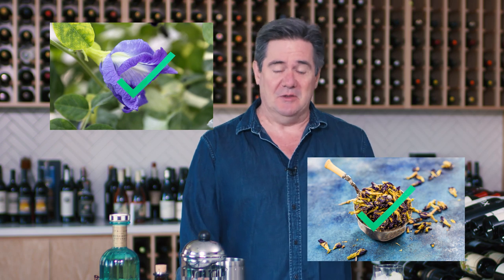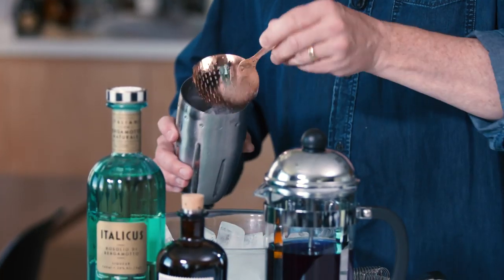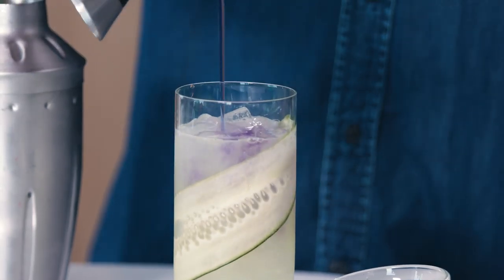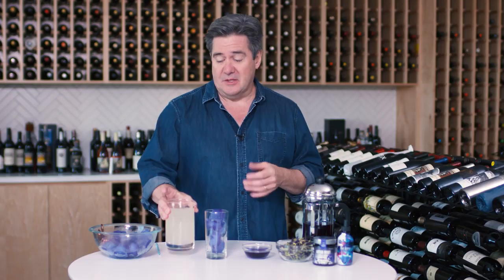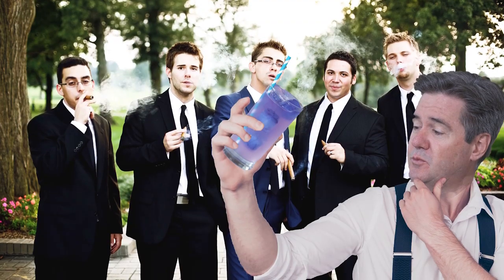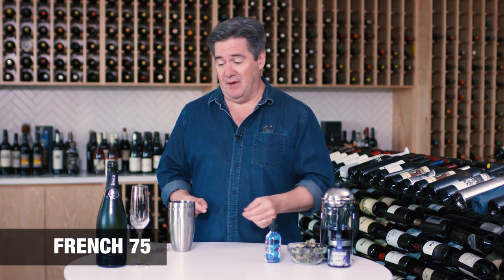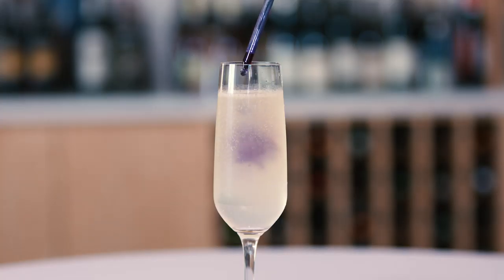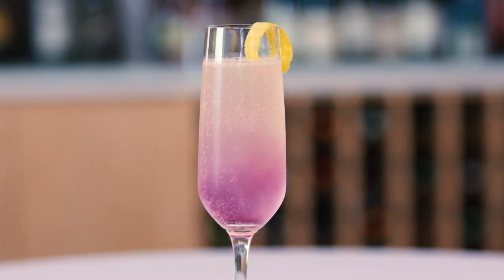3 Magical Color-Shifting Cocktails | Bottle Service | Food & Wine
Learn how to use butterfly pea flower extract to make beautiful color-shifting cocktails.

Here's where you can find Butterfly Pea Flower products:
Butterfly Pea Flower Tea
B'lure Flower Extrace

Built for the lifestyle of the modern drinker, Bottle Service delivers on everything wine, spirits and beer. It’s about the bars, the bottles, the community, the stores, and most importantly, enjoying the good life.